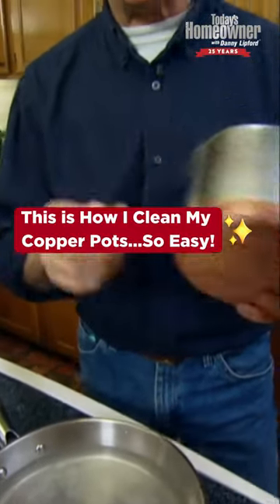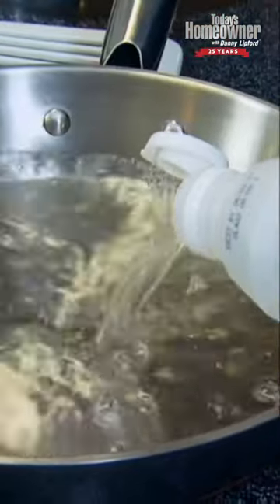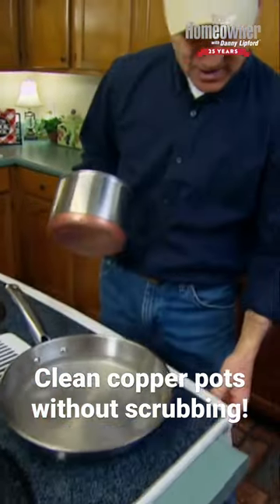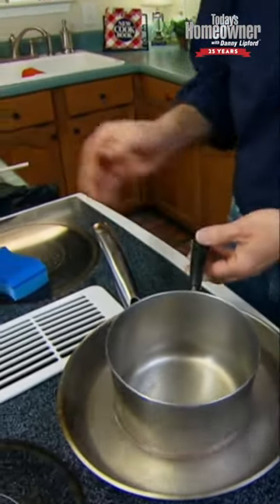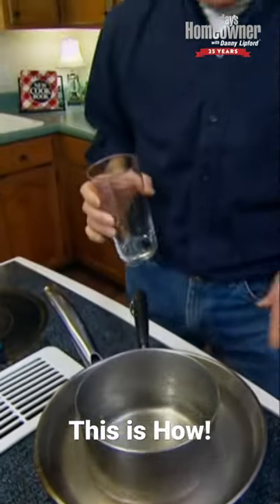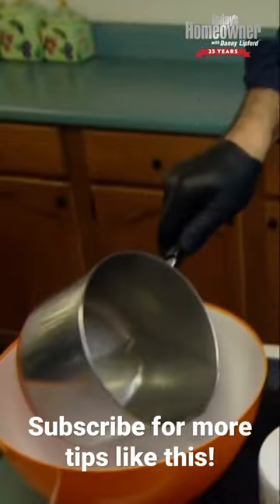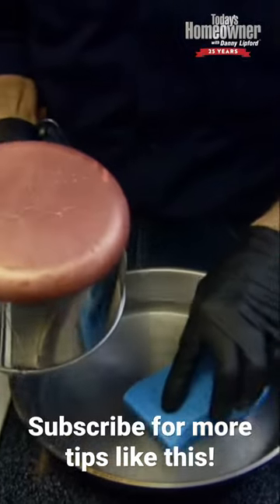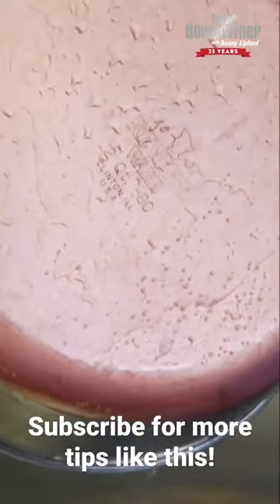This Is How I Clean My Copper Pots… So Easy!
Sick of scrubbing copper pots? 🤔 Here's what I do to make them look as good as new!